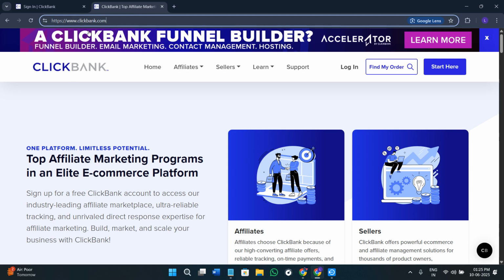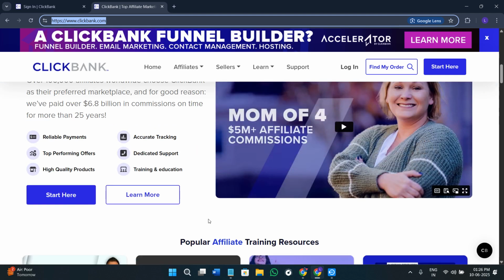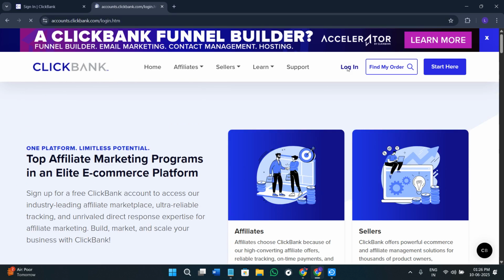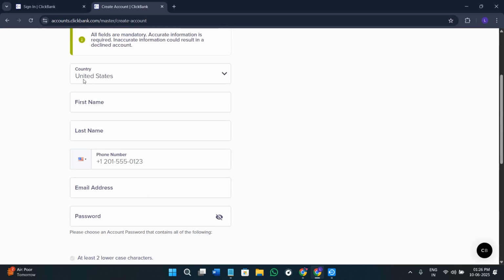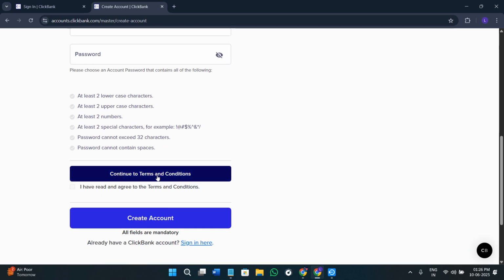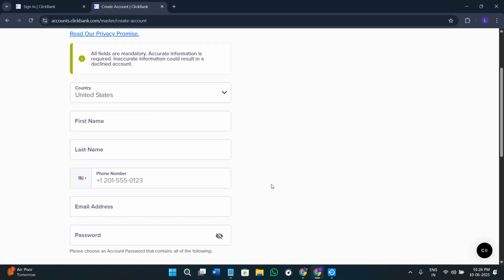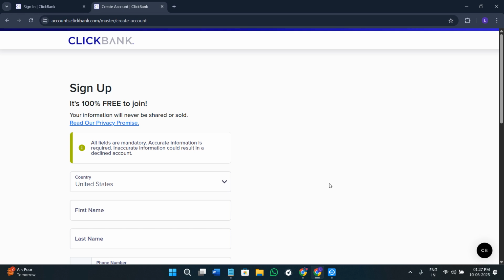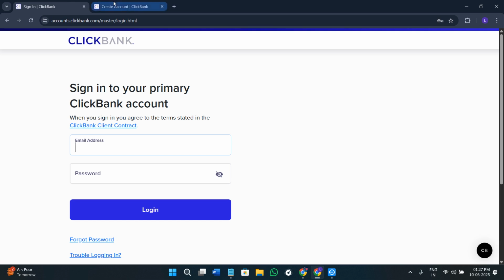How To Create A Clickbank Account 2025 (Step by Step)